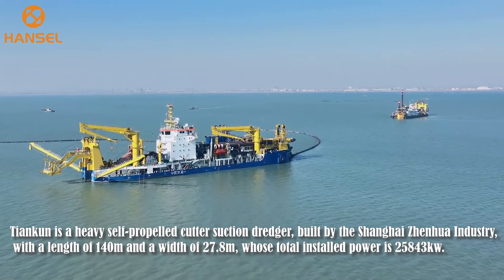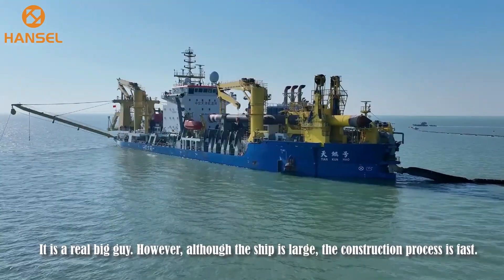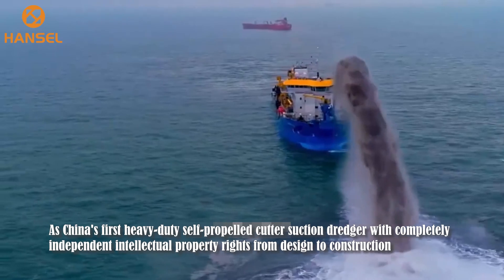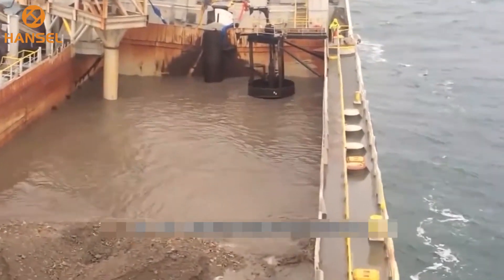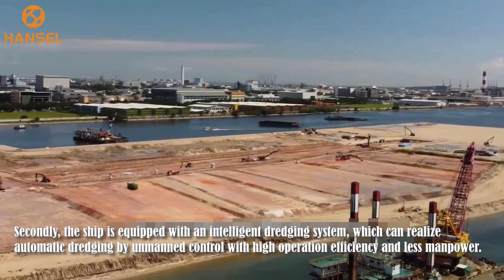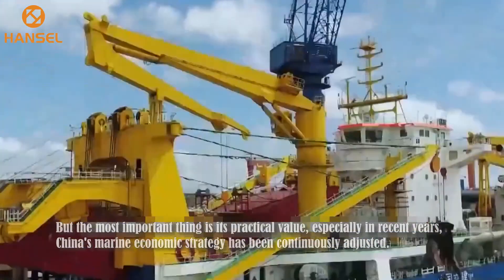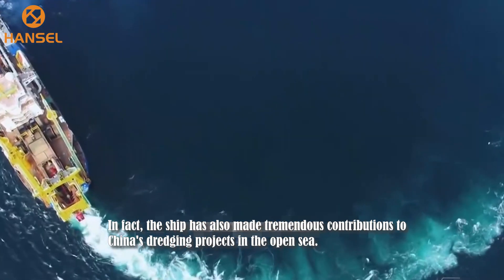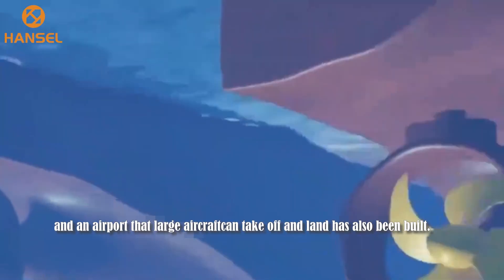An hour to build an island! How powerful the Tiankun Hao is?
The Tiankun is the largest island-building artifact made in China and the most powerful cutter suction dredger in Asia. So how powerful is the Tiankun?